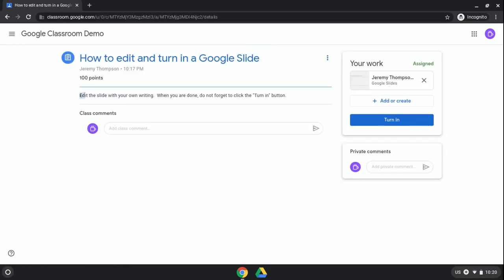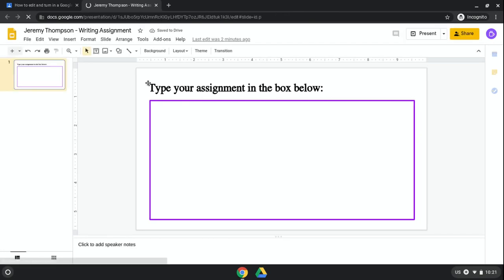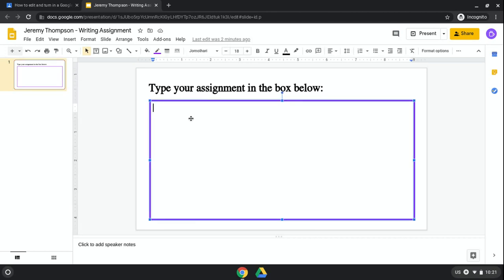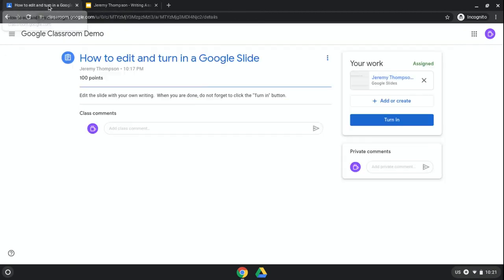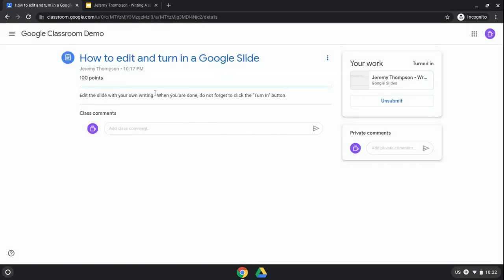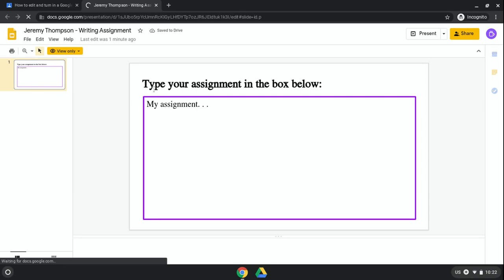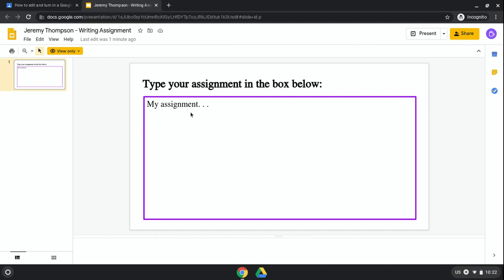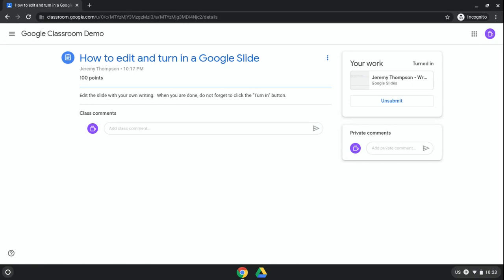How to Edit & Turn in a Google Slide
This video will show you how to edit and submit a Google Slide that your teacher has assigned in Google Classroom.